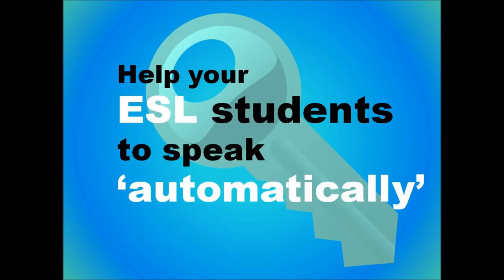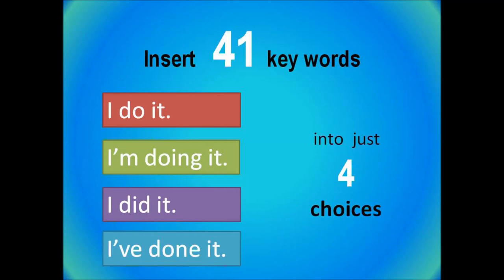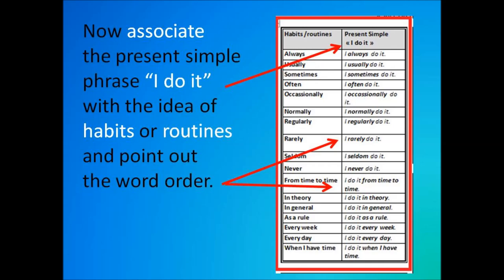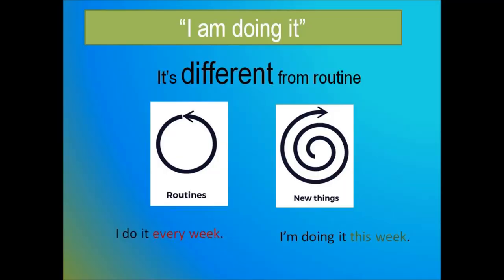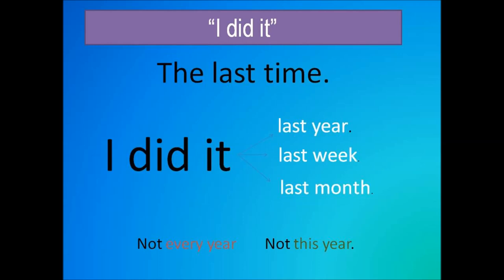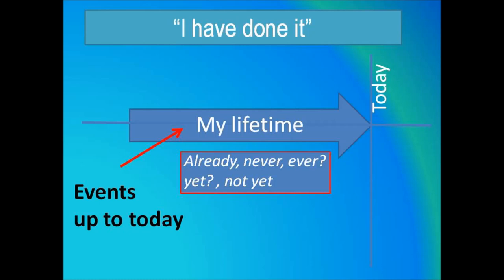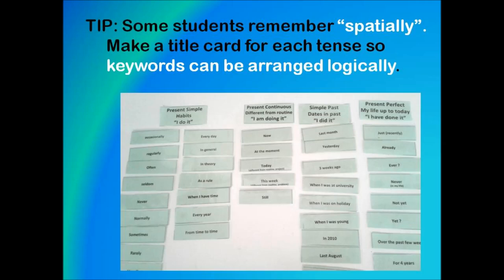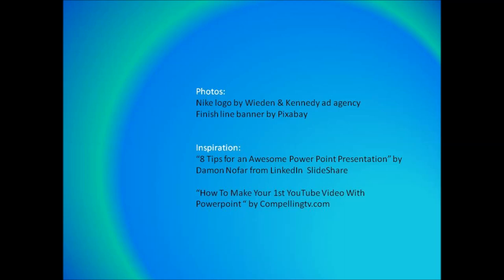Verb Tense Activity Guaranteed to Improve Speaking Skills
Want to really help your ESL students to speak more easily in the present and past tenses? Use this flashcard game with over 40 keywords used in the present and past tenses.  Watch this video for clear instructions.  Read this blog post for more details and all the links.